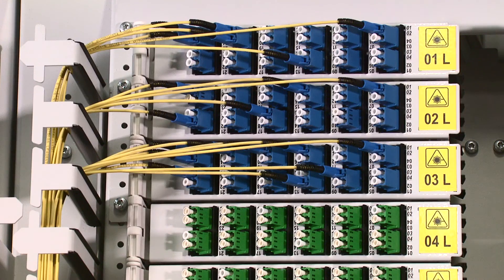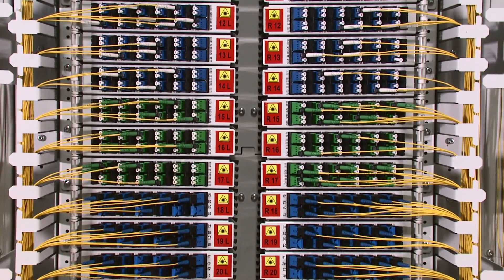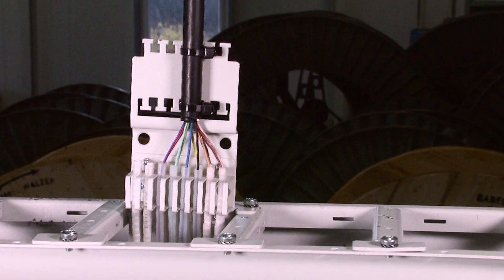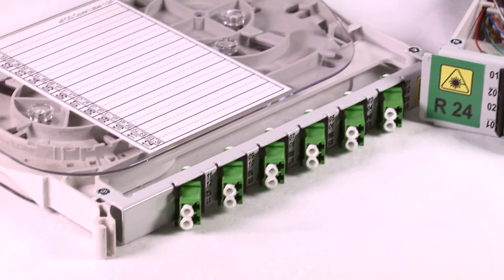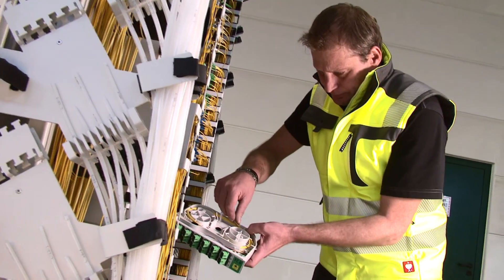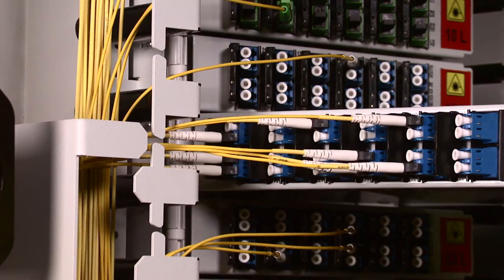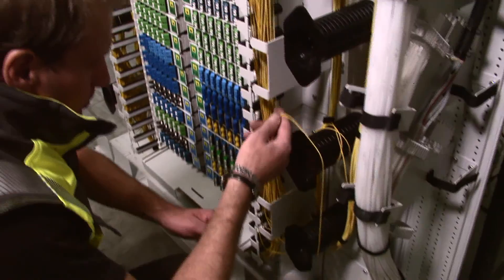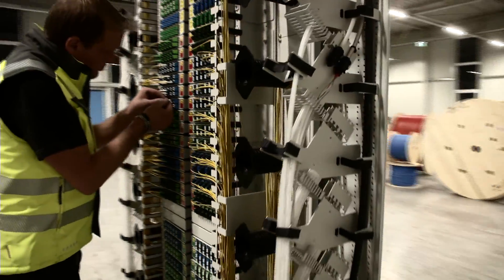FODIS Pro Optical Distribution Frame - Introduction Video English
This Viedeo demonstrates euroclust's FODIS Pro system.
FODIS Pro is an optical fibre distribution/patch system for Passive Optical Networks (PON). The main application of the system is fiber termination in Central Offices of FTTH networks.

Featues:
-) Maximum fiber density: 2304/ 4608 (SC / LC)
-) Comfortable patching with twosided overlength patchcord storage
-) 3 different rack heights: 32HU/1800mm, 40HU/2200mm, 48HU/2600mm
-) Optional extension for patchcord overlength cable management
-) Optional extension for gas blocker integration
-) Open and closed rack version available
-) Removable- and rotateable 0.5HU as well as 1 HU Fiber Modules available
-) Fiber Module frontplate with two different cut-outs and adapter mounting through snap-in angled holder for all conventional adapter types: SCsx, LCdx, E2000, LX.5, FC, ST
-) Possibility to blow fibers directly up to the fiber modules